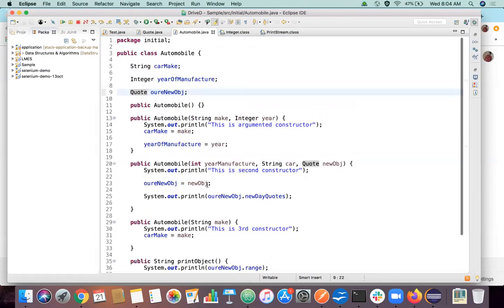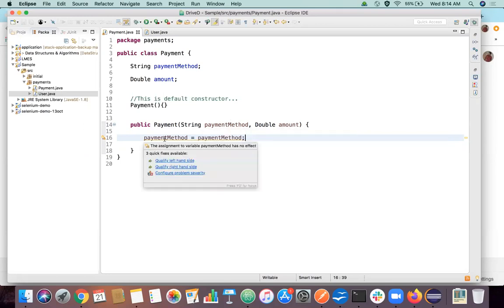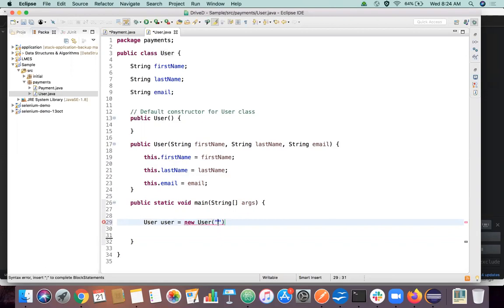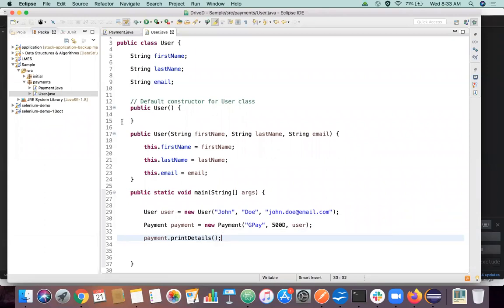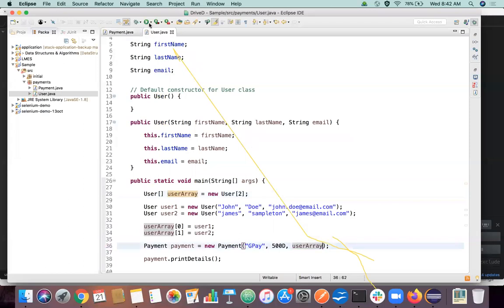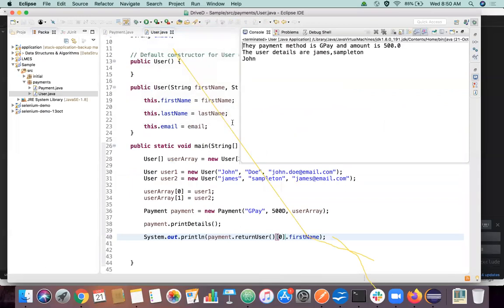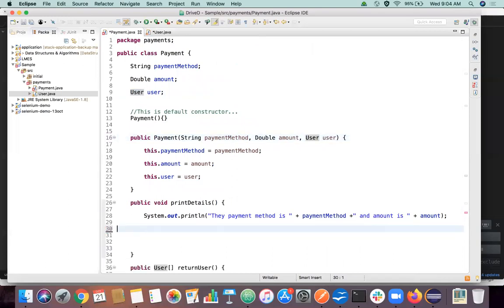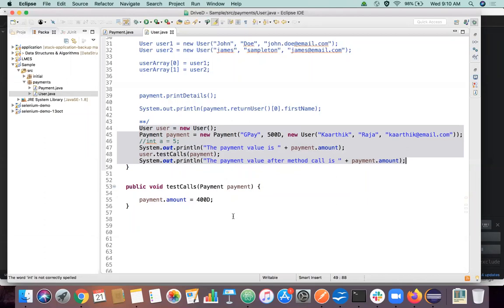Java | this keyword | Object arrays | Returning Objects | Call by value & Reference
This video talks about basics of "this" keyword uses in constructor, how to declare user defined object as an Array, return type of method as user defined object. Differences between call by value and call by reference in Java. When and where it is used